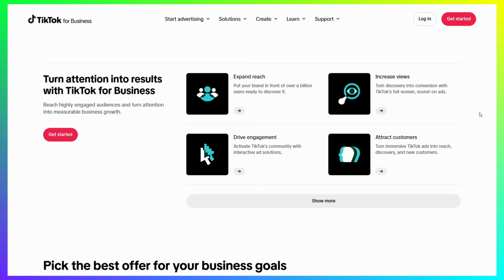How To Advertise Your Shopify Store 2026 | Free And Paid Methods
How To Advertise Your Shopify Store 2026 | The best free and paid ways to market your Shopify store — Facebook groups, TikTok and Instagram content, email marketing, and paid TikTok and Meta ads to drive traffic and sales.

Store built but no visitors? This Shopify marketing guide covers the free traffic methods and paid ads that actually move the needle.

🕐 Timestamps:
0:00 How To Advertise A Shopify Store
0:50 Free Traffic From Facebook Groups
1:39 Promoting On TikTok And Instagram
2:15 Email Marketing For Your Store
3:05 Running TikTok And Meta Ads

Get Real Traffic To Your Shopify Store

You've built your store, now it needs people. This is exactly how to advertise your Shopify store using both free methods and paid ads, so you can start getting visitors and sales. Wondering which channel to try first? I break down what works and why.

Here's what you'll learn:
- How to get free traffic by being helpful in niche Facebook groups
- How to promote your products with TikTok, Instagram, and Pinterest content
- How to bring back past visitors with email marketing (Klaviyo, Mailchimp, Shopify Email)
- How to advertise with Meta Ads to reach far more people than organic alone
- How to mix free and paid Shopify marketing for the best results

Do a couple of these consistently and your store stops being a ghost town. If this helped, a like and subscribe genuinely supports the channel — and the link in the description has the extended Shopify free trial if you still need to build your store.

I hope you found my how to advertise your Shopify store video useful!